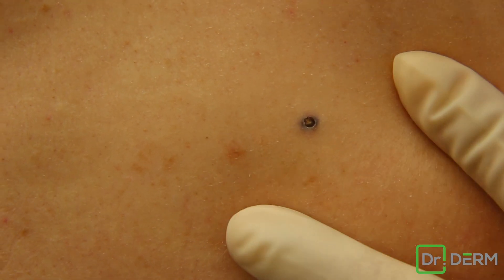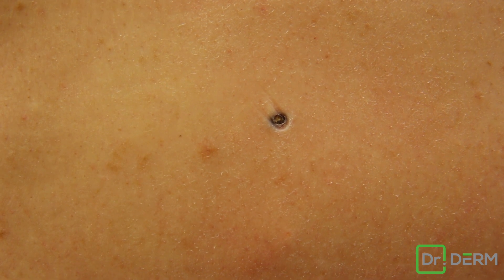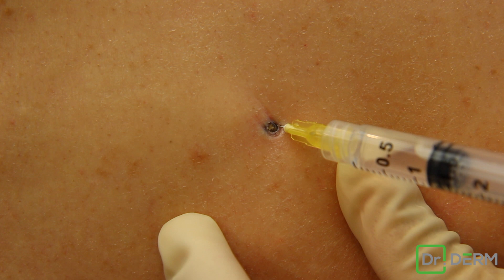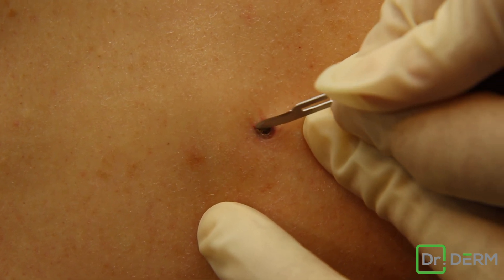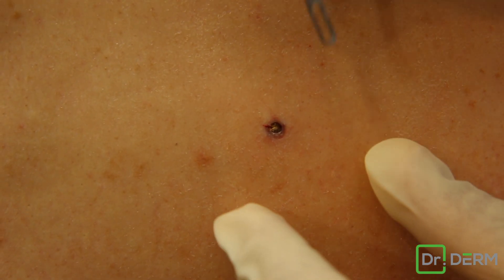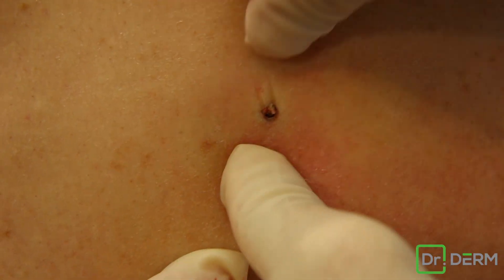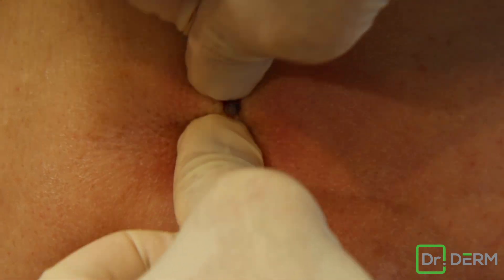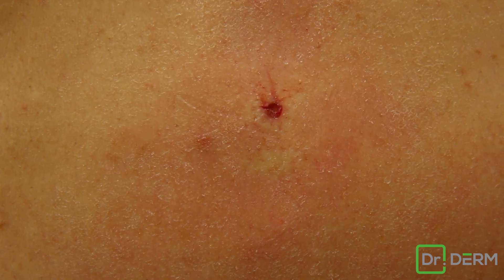Blackhead Removal | Utah Valley Dermatology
Much like acne, blackheads form when the pores get blocked. When there is an excess of oil, skin cells, or contaminates, the pore can become blocked. When pores can’t clean themselves out, they can turn black from oxidation. In this video, Dr. Myers of Utah Valley Dermatology removes a severe blackhead.